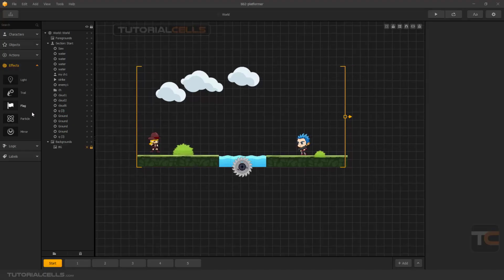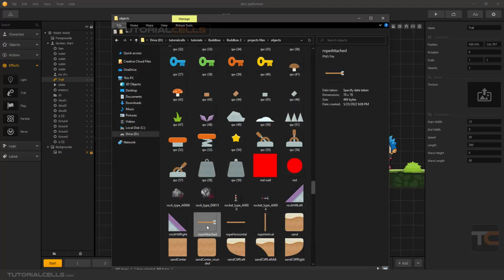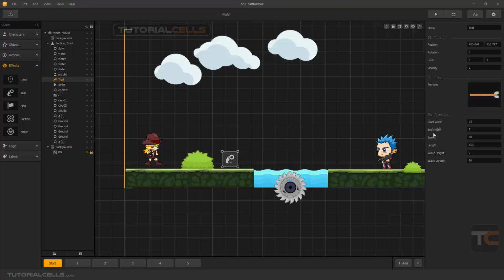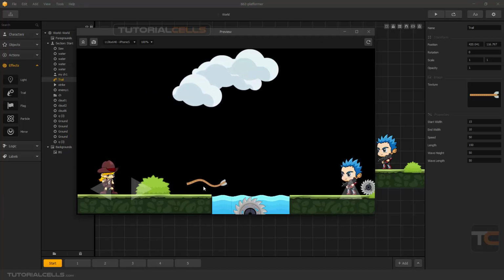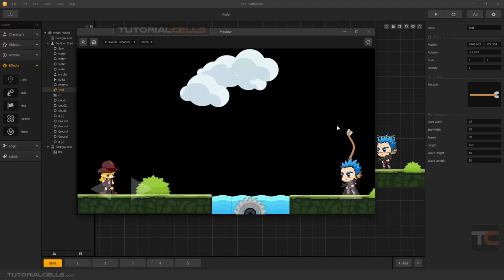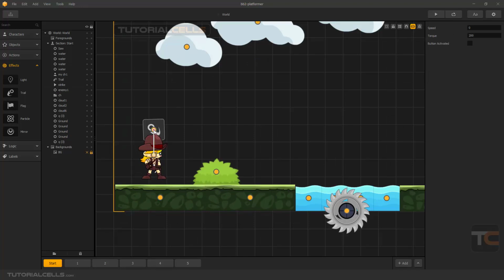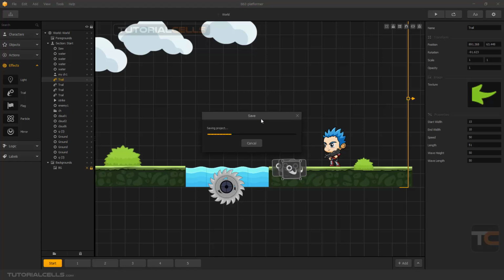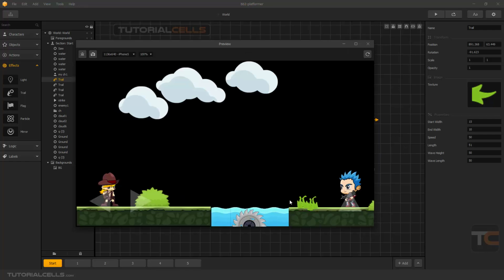0024. trail effect in buildbox 2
In this lesson we want to explain the trail effect. This tool is used to create a tail or tail  on characters and other objects.